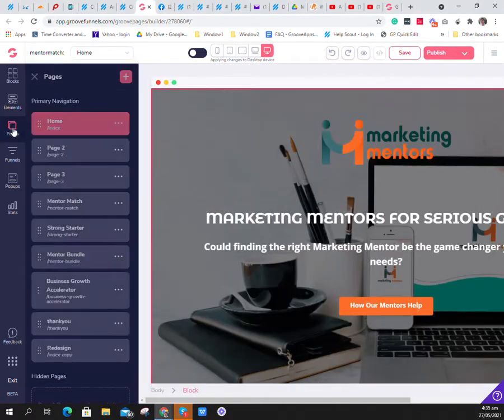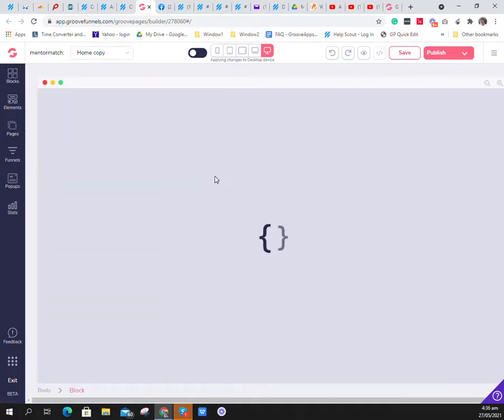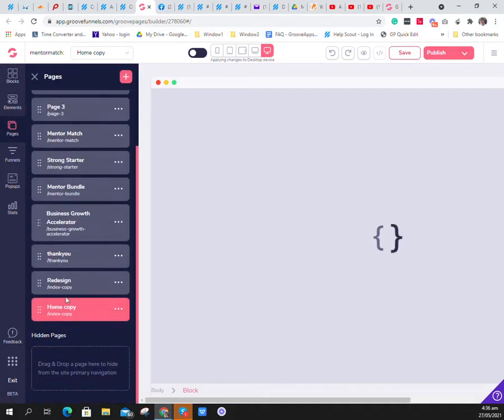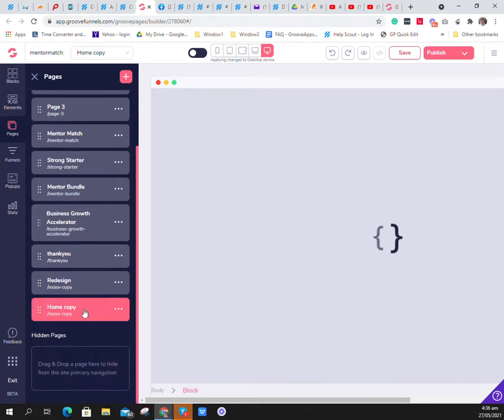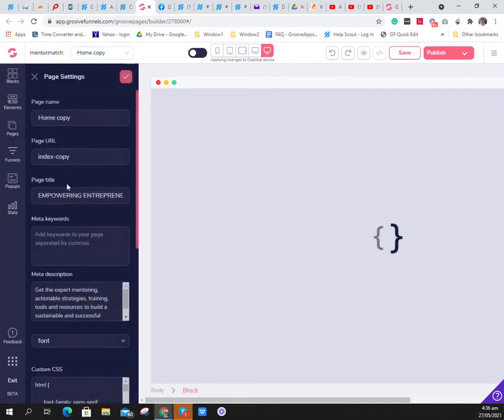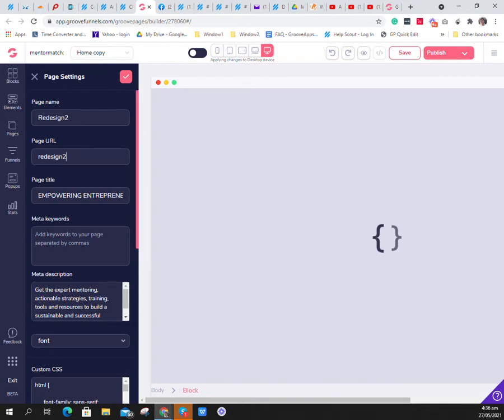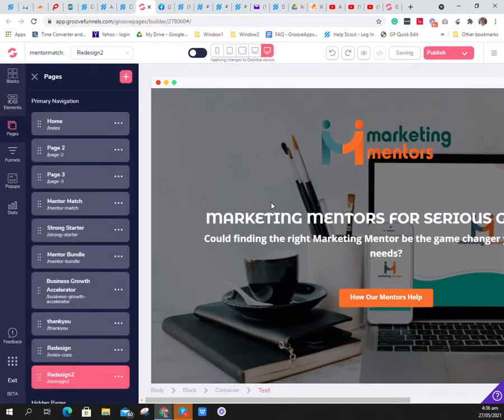How to clone a page properly in GroovePages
In this video, you will learn how to clone a Page properly in GroovePages. Fast and reliable.